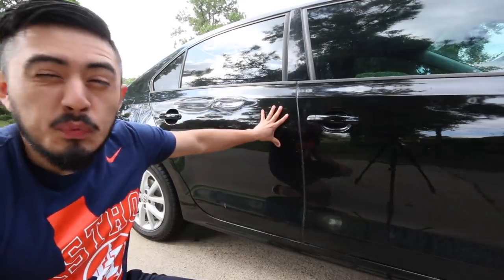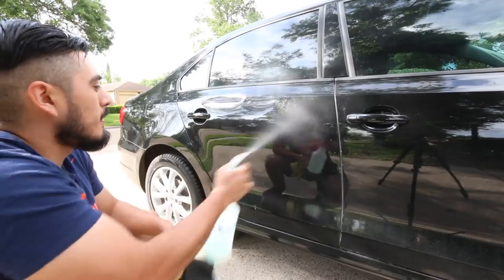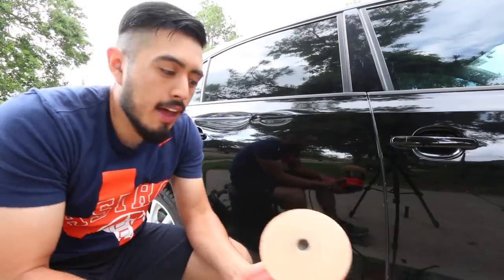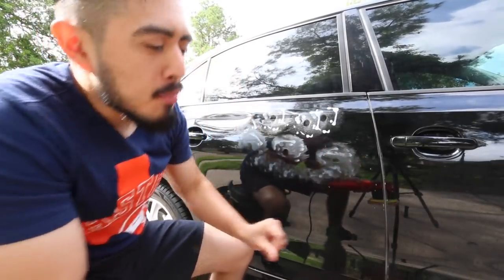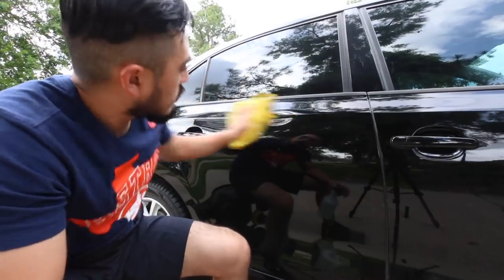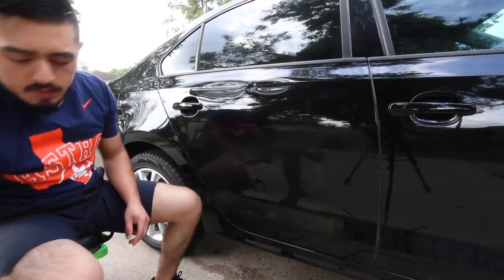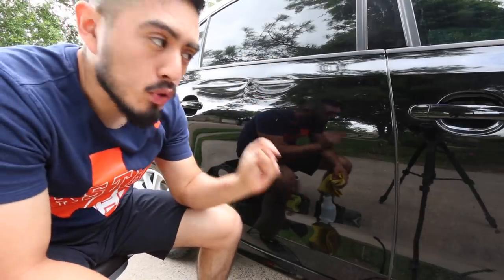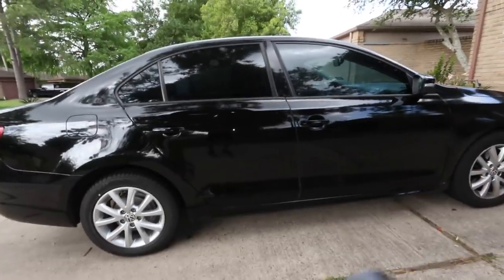Polish Your Paint Without Spending 12 Hours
As fun as it is to watch people polish their paint to perfection on YouTube, not everyone is going to have 12+ hours to do the same on their vehicle.

Not including how much money you spend to purchase all the necessary tools/products to perform that level of work.

In this video, I break things down to very simple methods to get your car looking much better without spending an enormous amount of time on it.

USED IN VIDEO:
Griot’s Garage 6” polisher
Meguiar’s AIO D151
Optimum No Rinse
Nanoskin Fine Grade Clay Mitt
Griot’s Garage 5.5” Correcting Pads
Mechanic Detailing Rig